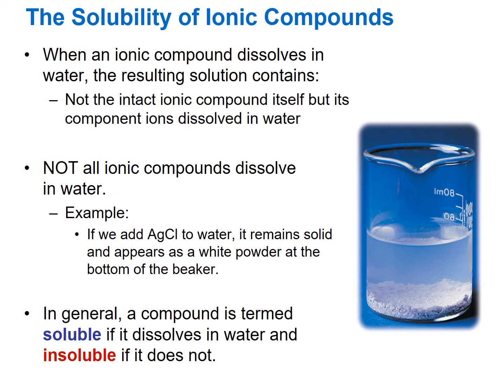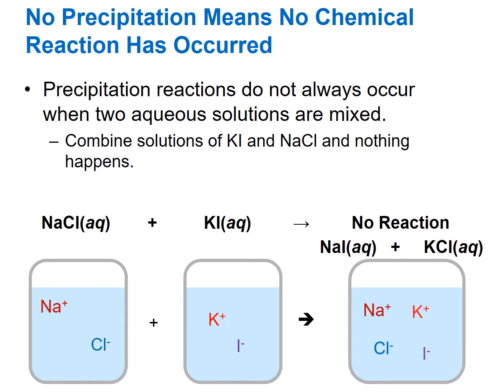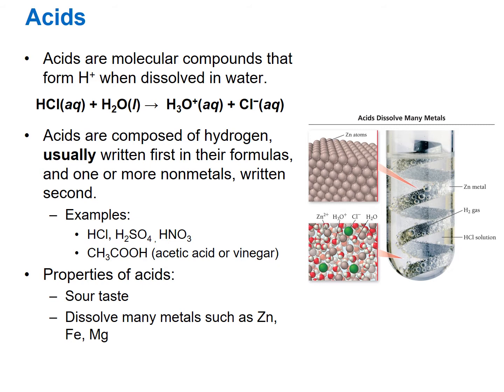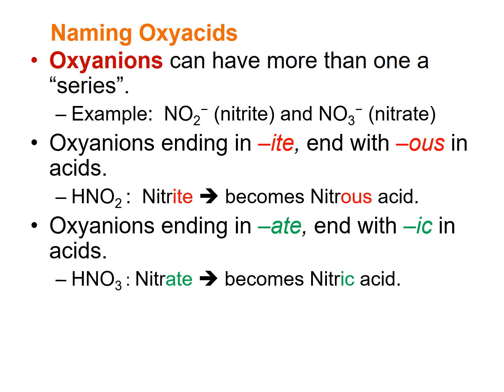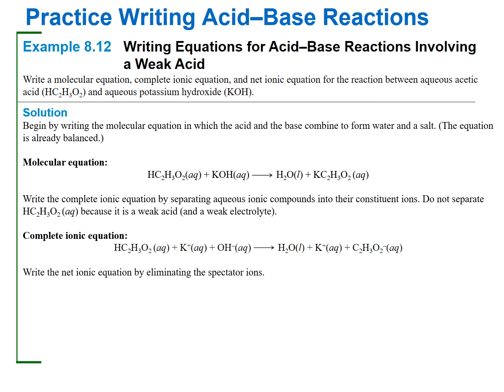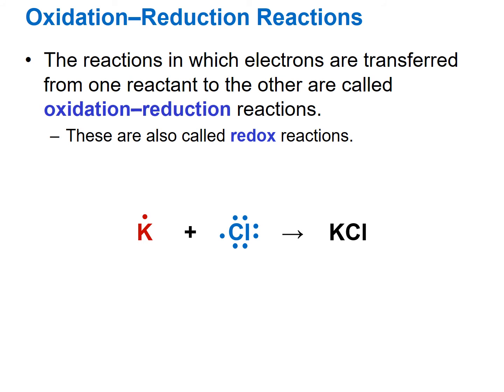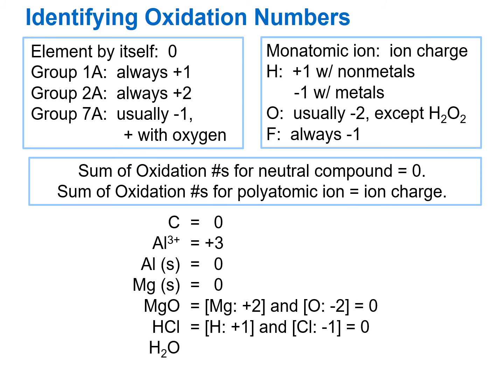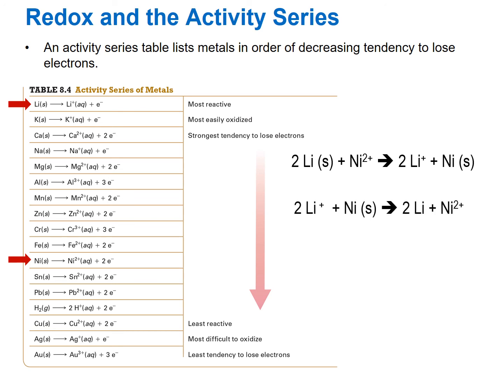CHM 106 Chapter 8 Lecture Part 2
Chemistry I chapter 8 lecture part 2.